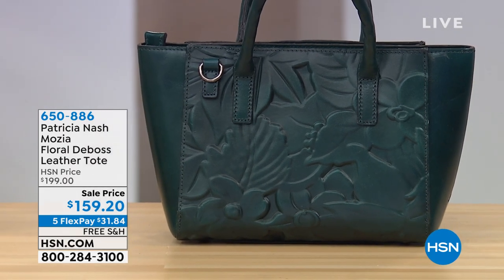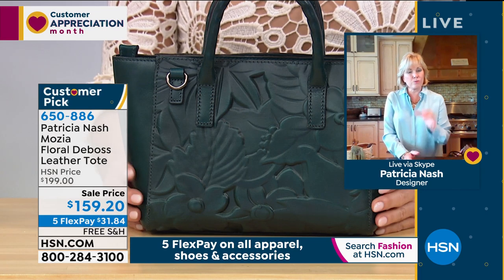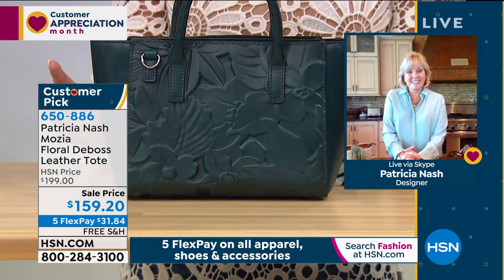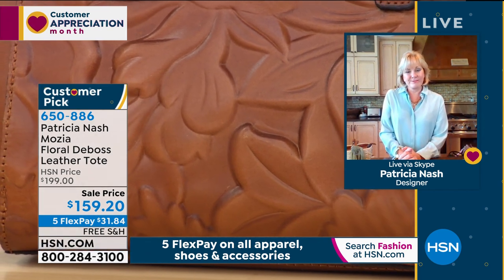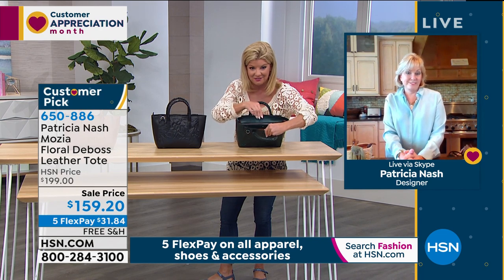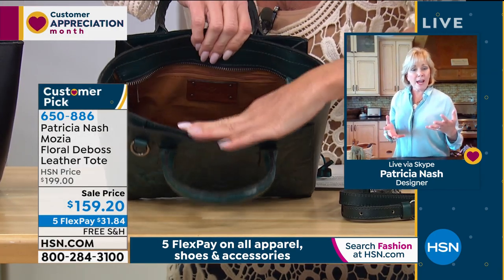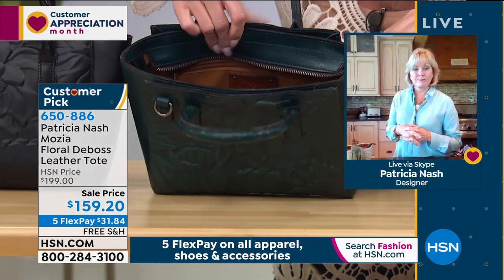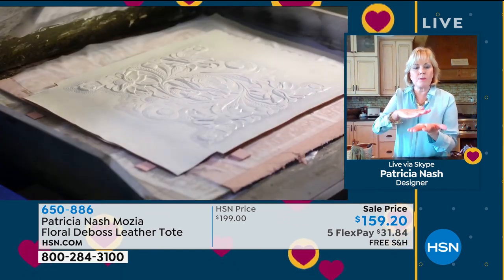Patricia Nash Mozia Floral Deboss Leather Tote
Invigorate your wardrobe with this freshly picked leather tote from Patricia Nash. The deeply textured, handdebossed floral design features a roomy silhouette with plenty of pockets for organizing your daytoday life. With carrying handles and a removable crossbody strap, you'll find it's easy to look good on the go with the Mozia.